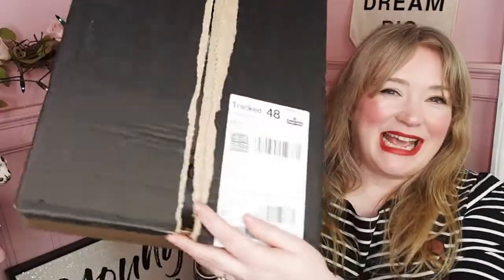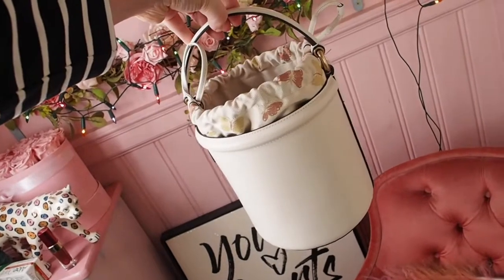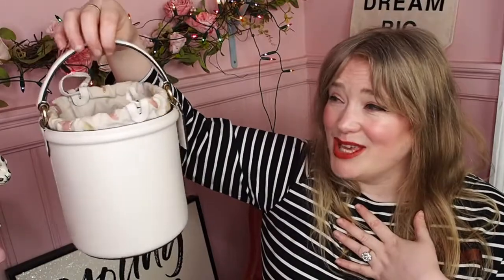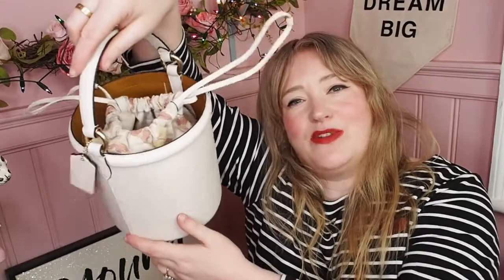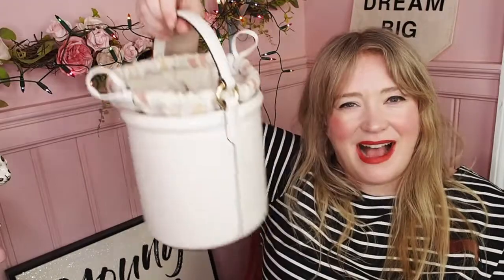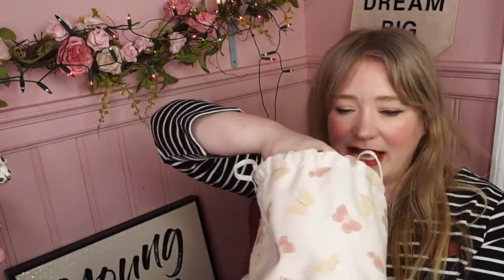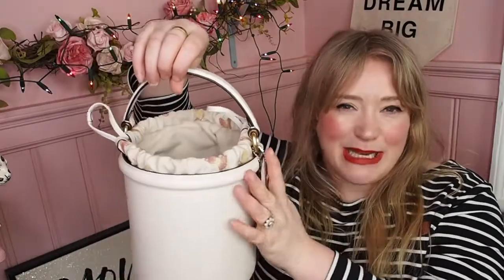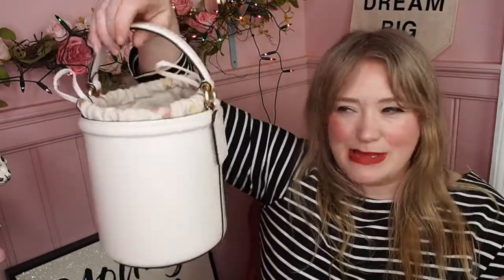Coach Refined Calf's Leather Bucket Bag // SALE Purchase Unboxing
xxxxxxxxxx